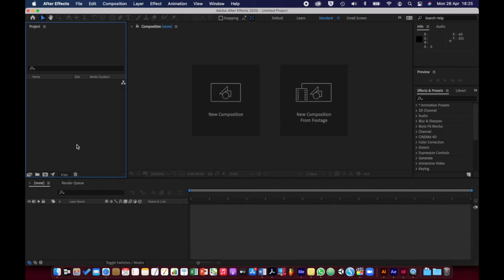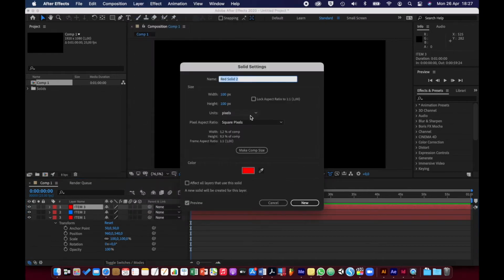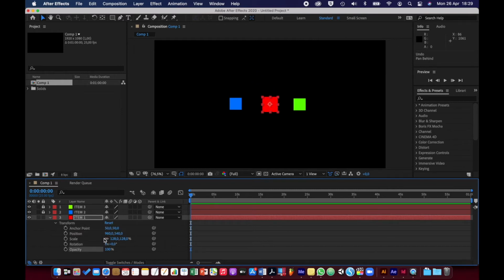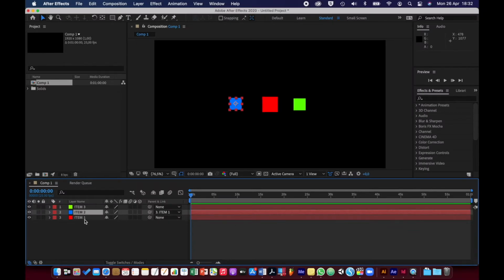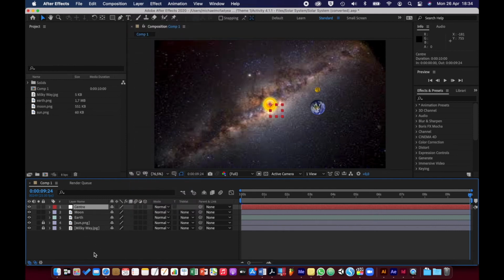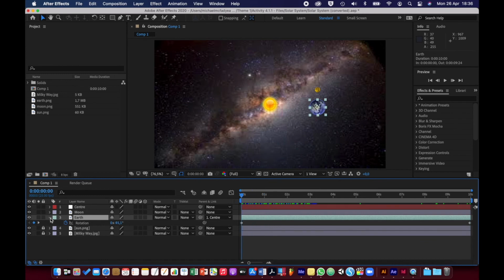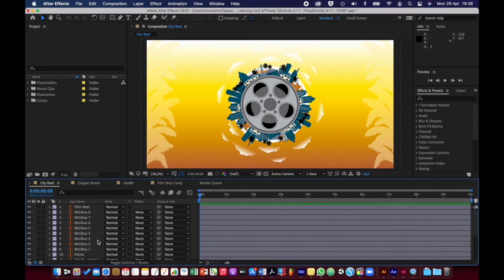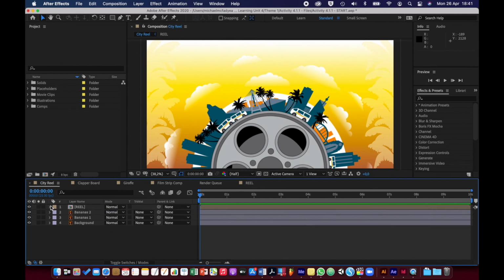#7 Transforming | Intro to AFTER EFFECTS Course